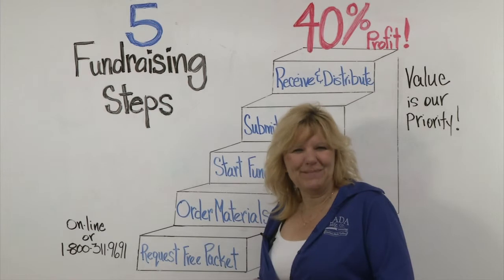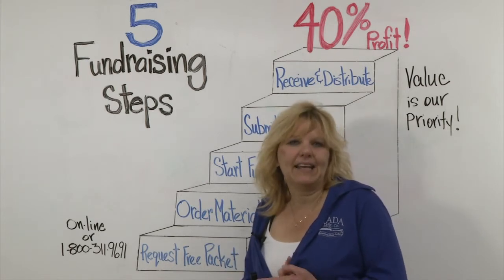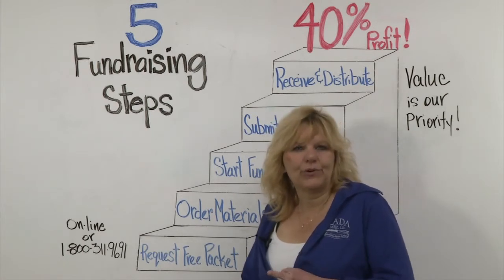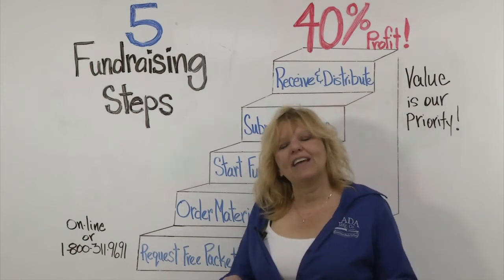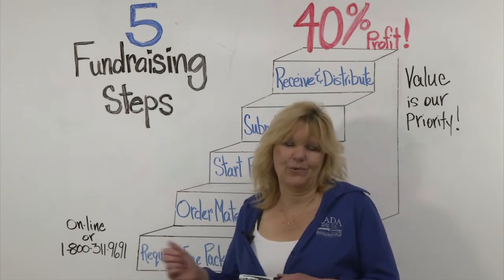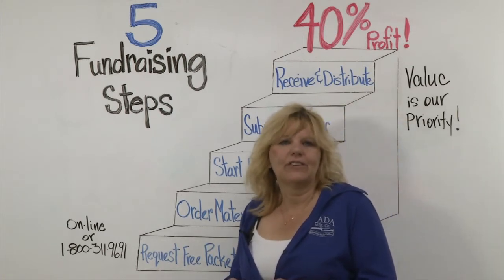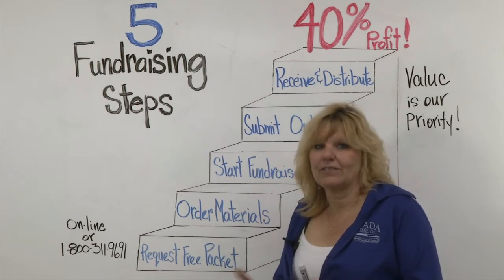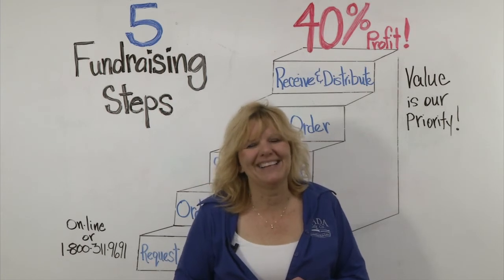Whiteboard: Fundraising Steps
-- Whiteboard: Fundraising Steps. Kristi from Rada Cutlery goes through each step of fundraising through Rada. If you want to raise money, this is the fundraiser for you!

Video Transcript:
Hi, welcome to Rada manufacturing, my name is Kristi and I'm here to introduce you to the 5 fundraising steps to start your fundraiser. Rada has been manufacturing cutlery since 1948. Everything we offer is 100% made in the U.S.A.

Not only do we offer cutlery and gift sets, we have stoneware, candles, quick mixes, and cook books. When you request your free packet, you can either click the button up top that says request catalogue or call our friendly customer service team at 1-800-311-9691.

 In that packet you'll receive a catalogue, an order taker, an order form, and then another little booklet that's a fundraising overview that kind of explains the basic steps again. Now, you'll receive a packet which you can give to the members in your group, and once you decide to do the fundraiser, you'll want to order the materials.

 You'll want enough catalogs and order takers for every member of your group that's selling. I would order a few extra because it's a great way to take a catalogue to work and put it in the break room. You could leave it in a beauty shop, you could leave it in an office waiting room.

Then you'll want to start your fundraiser, you want to allow 2 to 3 weeks. We suggest you sell to family, friends, neighbors, maybe even like a soccer coach.

Once you have your fundraiser completed, you'll submit the order, you'll tally up all the order takers onto the order form, and then you can either mail that in or phone it in. You can fax it or you can go online and place it also.

Once you receive your order and your payment, we'll ship it within about 2 days. When you receive the order, all of the items will have an item number on them so it's easy to hand out to all the members of your group. Your group is going to make a  40% profit because you're buying direct from the manufacturer. There's no middle men.

Our value is our priority. We know that your customers will appreciate buying a Rada manufactured product.